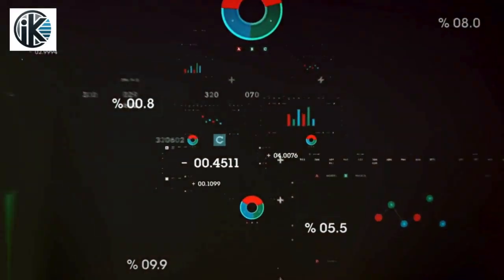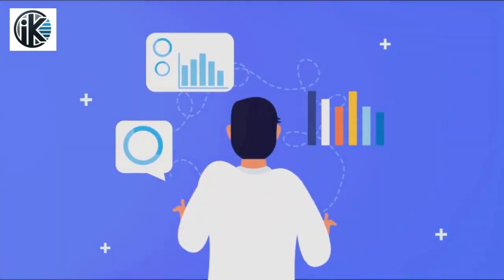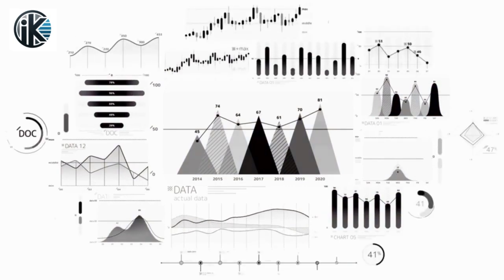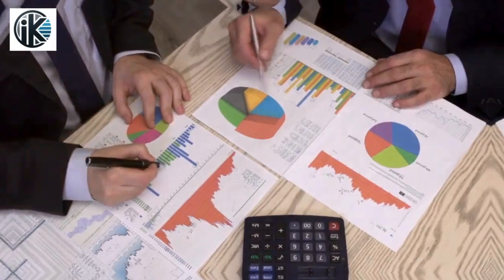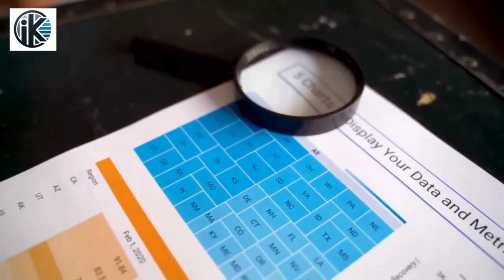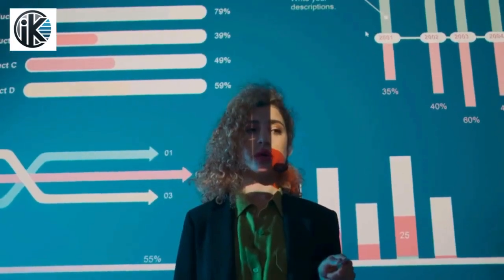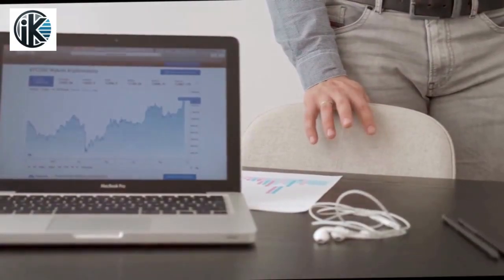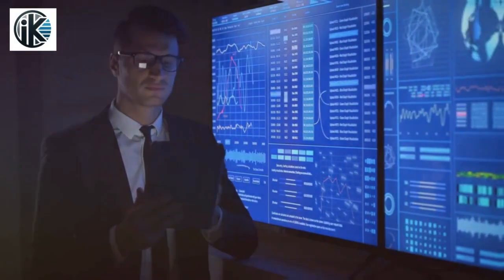Chapter 5 - Data Analysis Techniques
Explore essential data analysis techniques in this video. We cover descriptive statistics, data visualization, regression analysis, clustering, time series analysis, and hypothesis testing. Learn how each technique helps you uncover meaningful patterns and trends in your data.

Topics Covered:
Descriptive Statistics
Data Visualization: Bar Charts, Pie Charts, Histograms
Regression Analysis
Clustering
Time Series Analysis
Hypothesis Testing